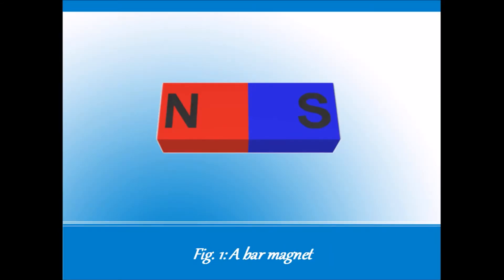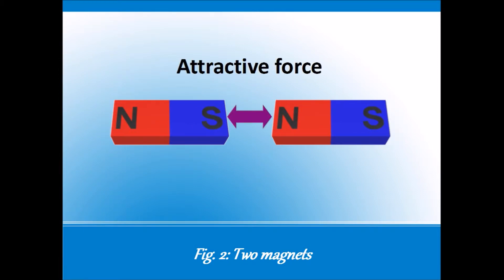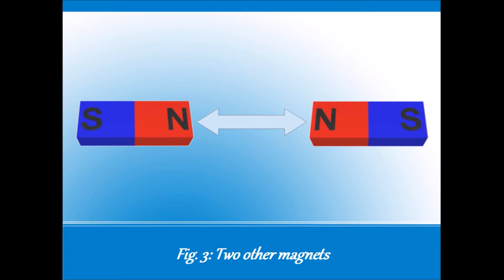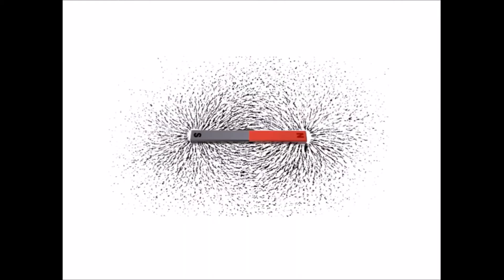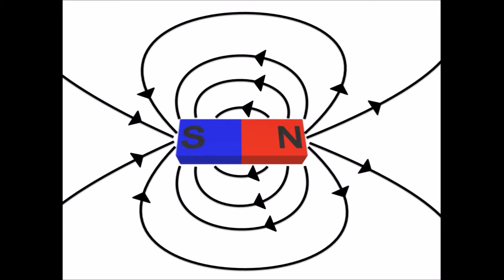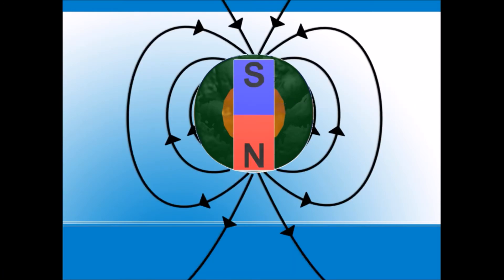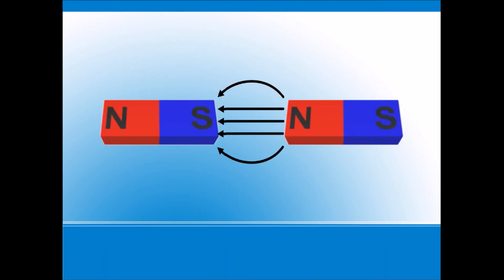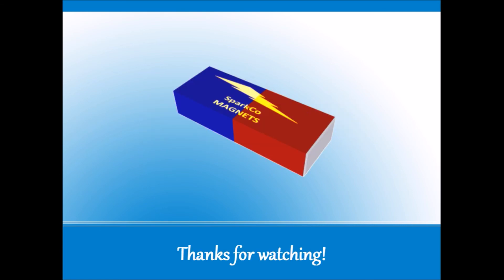Introduction to Magnetic Fields